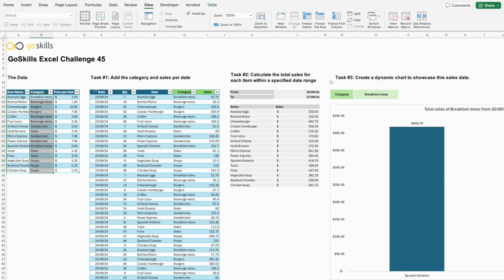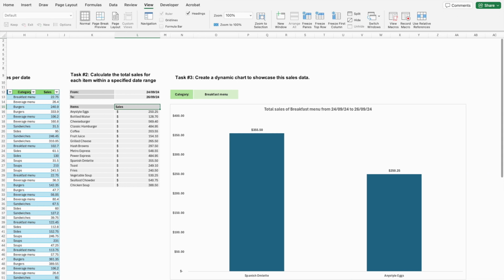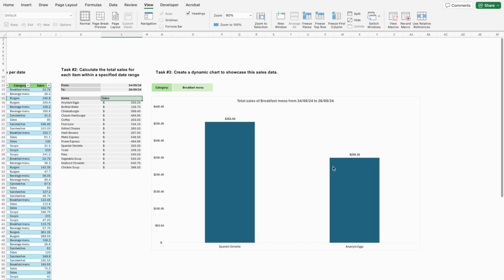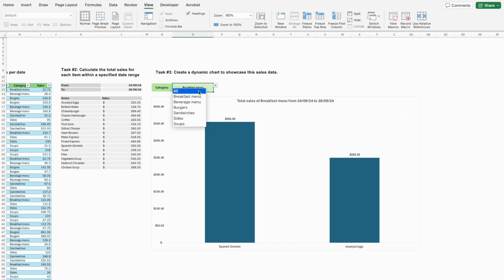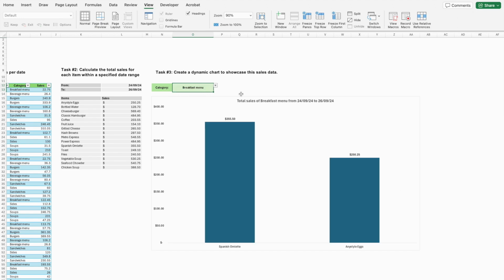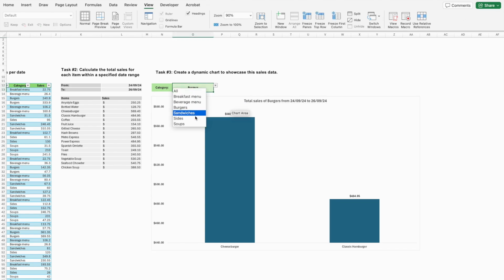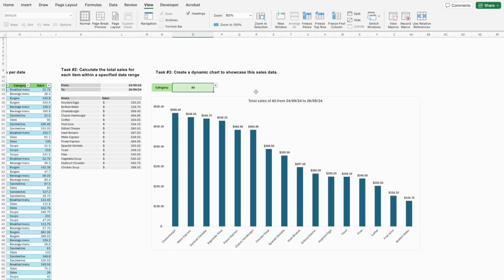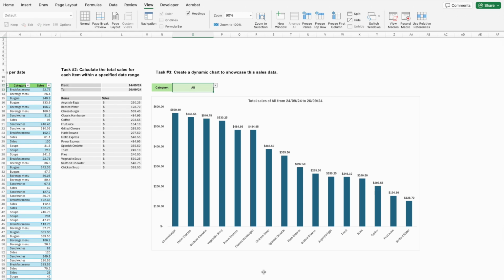GoSkills Excel Challenge 45 - October 2024: Create an Interactive Sales Chart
Jump into this week's Excel challenge, where we’ll be building a dynamic sales report using only formulas! This exercise is perfect for sharpening your skills in data organization and visualization—without any PivotTables. 🚫📊

🔗 Ready to get started?

Challenge overview:
✅ Task 1: Fill in the Category and Sales columns based on quantity and price per unit.
✅ Task 2: Set up a drop-down list to select date ranges to display total sales per item.
✅ Task 3: Create a dynamic chart that:
→ Displays sales in descending order
→ Updates the chart title based on selected categories and dates
→ Adjusts the chart size to fit the selected category
→ Includes an “All” option to view total sales for all categories

🚀 Want to showcase your solution or swap tips with fellow enthusiasts? We're eager to see how you tackled this challenge! Join our Slack channel to share insights, learn from others, and connect with our vibrant community

📚 Continue learning! Enhance your Excel skills with our in-depth courses